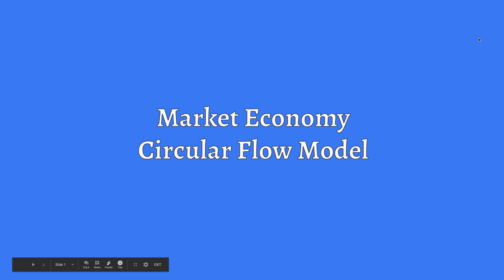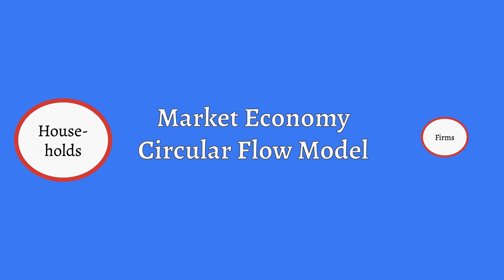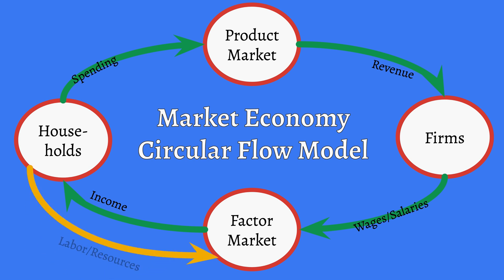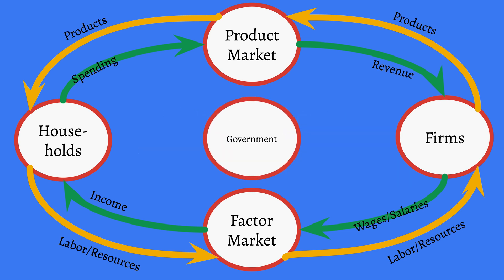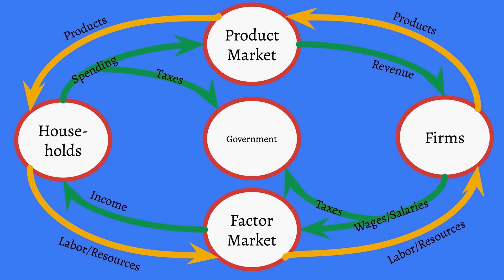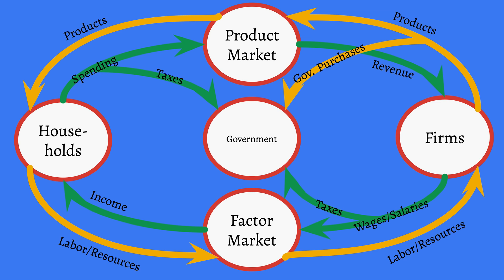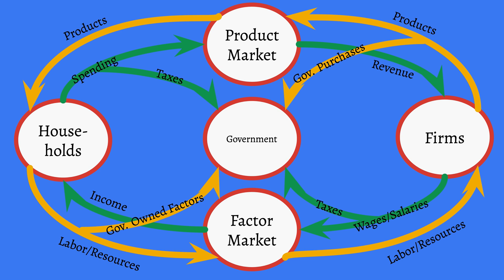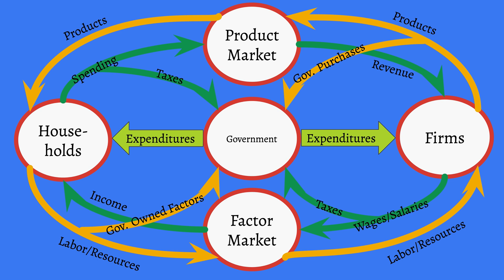Clarkenomics: High School Econ: Mixed Economy Circular Flow Model